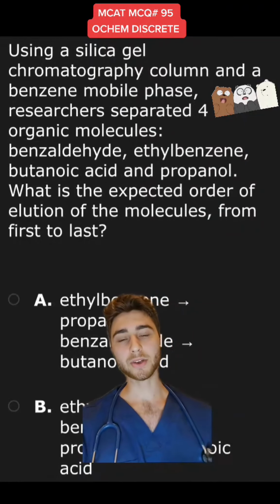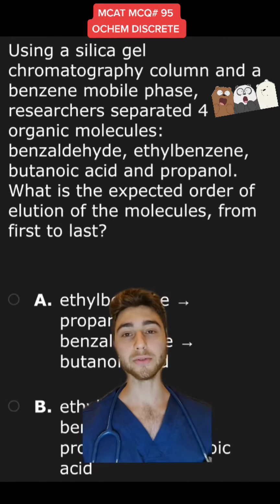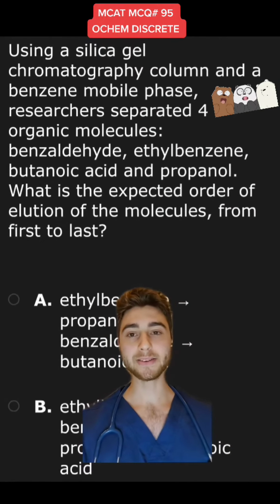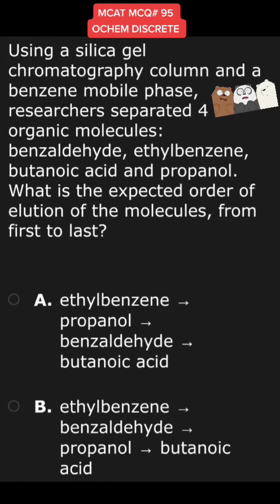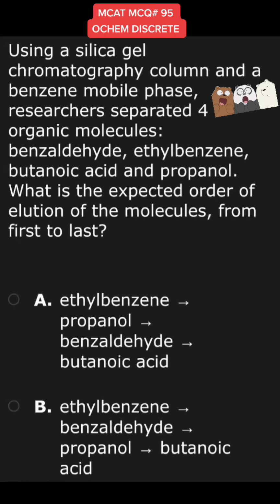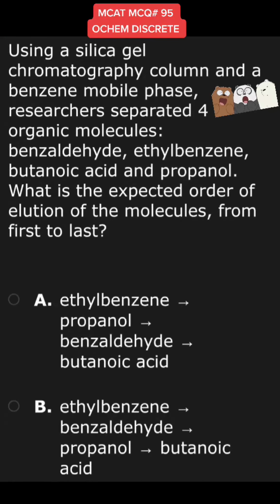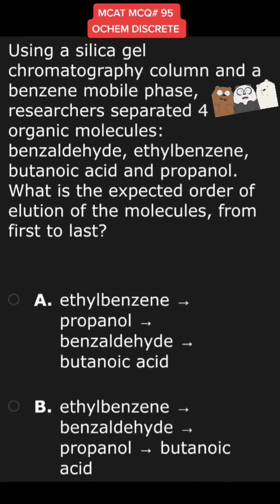MCAT MCQ #95 OCHEM DISCRETE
MCAT MCQ #95 OCHEM DISCRETE study studylife student premed medschool doctor mcat mcq chemistry discretequestions silicagel chromatography As always the answer can be found at the end of video!